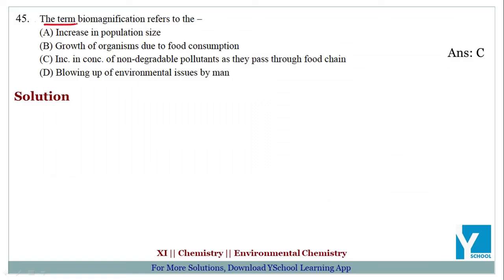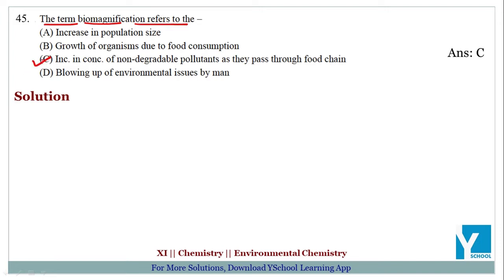QID 55637 Class 11 CT Environmental Chemistry Q45